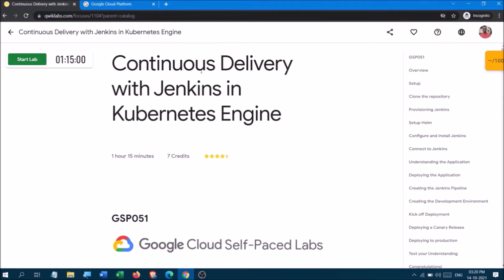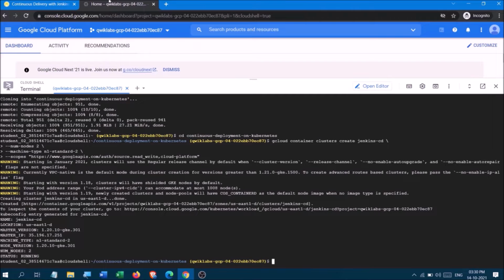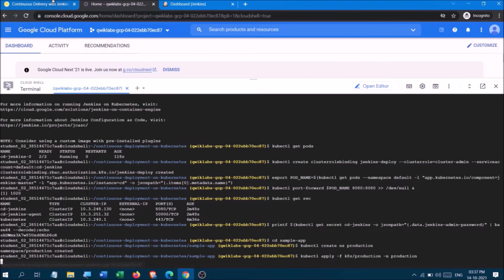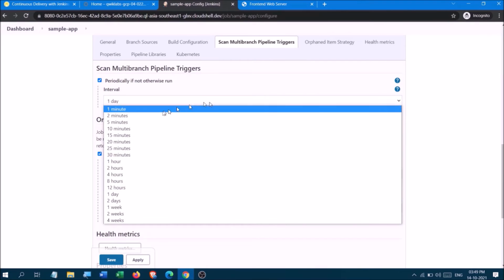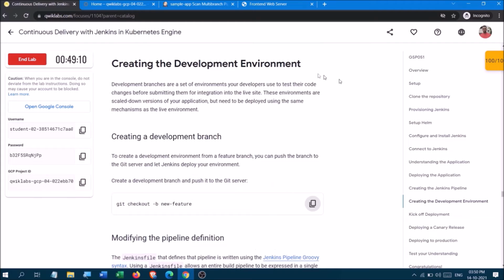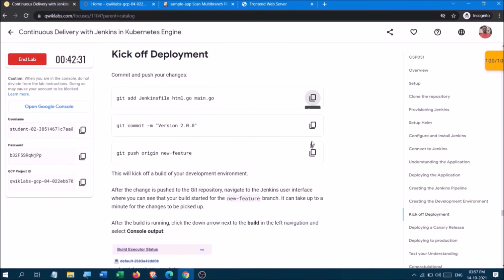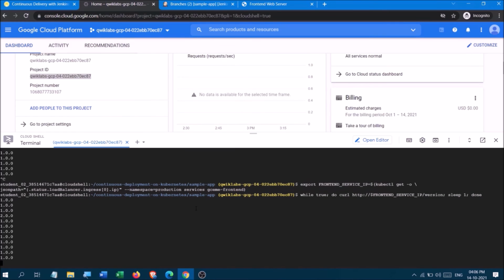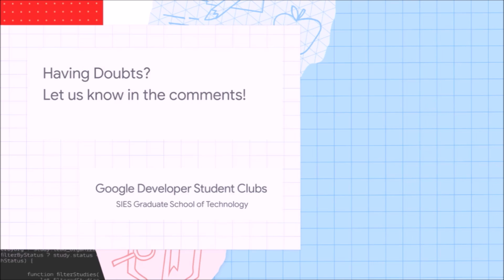Continuous Delivery with Jenkins in Kubernetes Engine | Demonstrated by Khush Patil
This tutorial will give you an insight on preforming the 'Continuous Delivery with Jenkins in Kubernetes Engine'

Demonstrated By:- Khush Patil (Administration & Management Coordinator)

Join us!